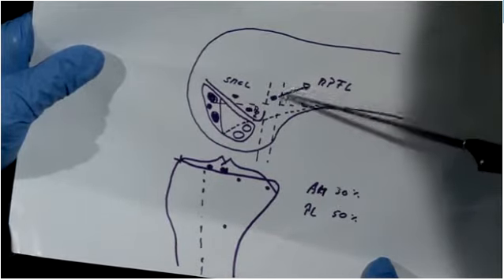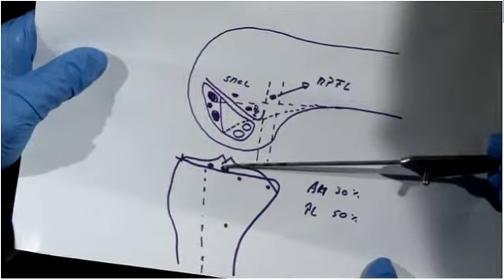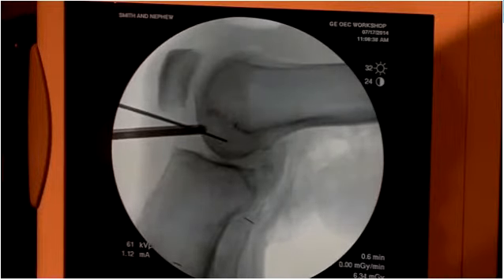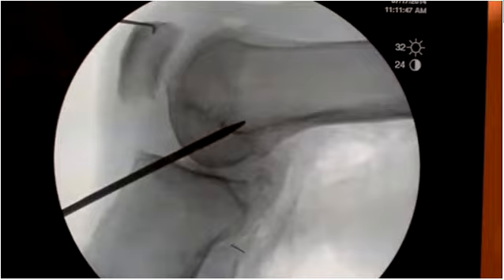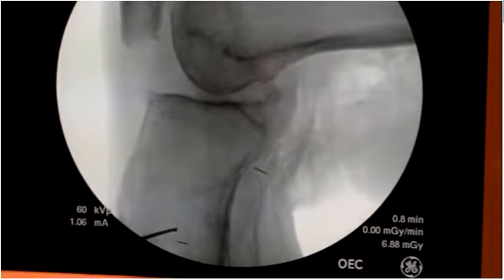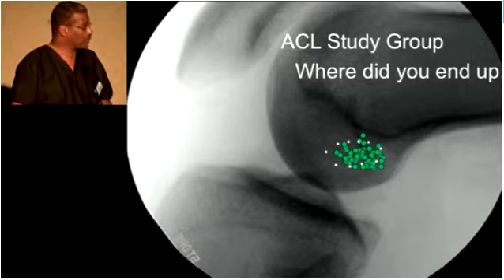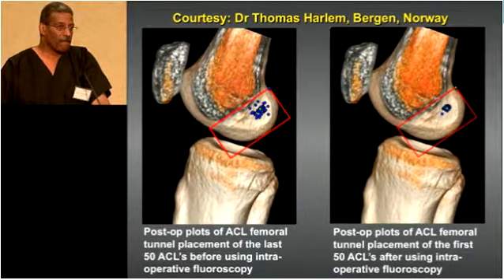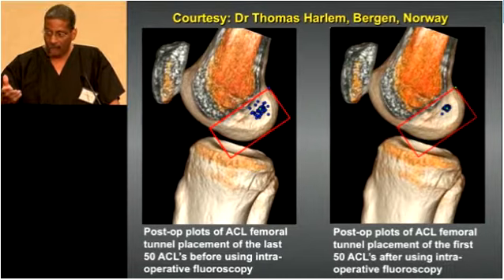Use of fluoroscopy for cruciate collateral MPFL